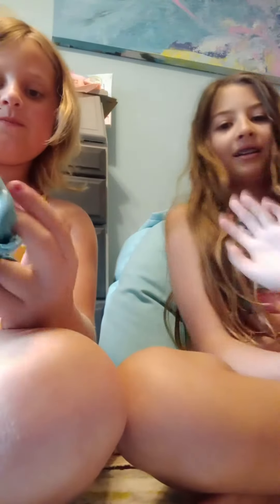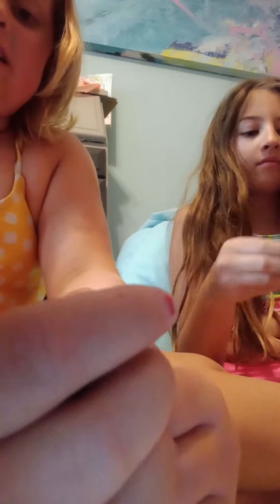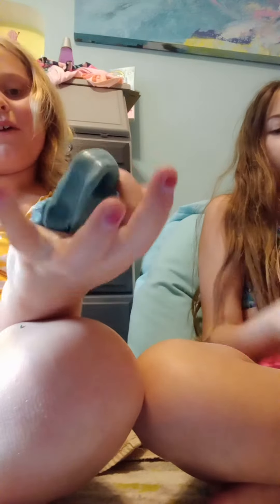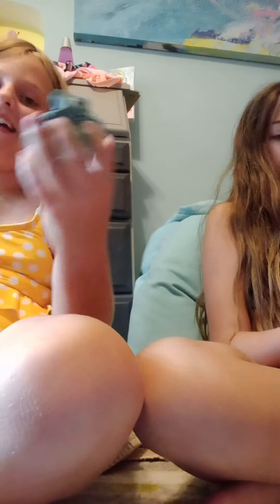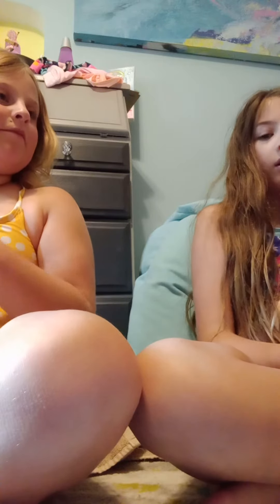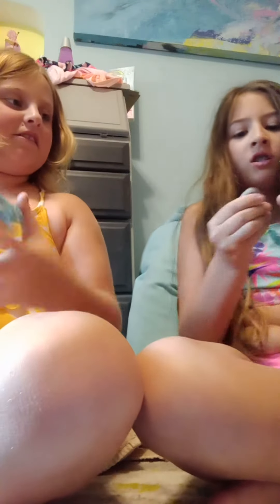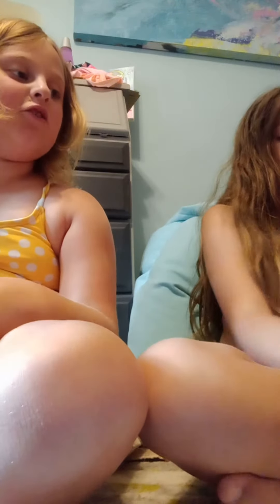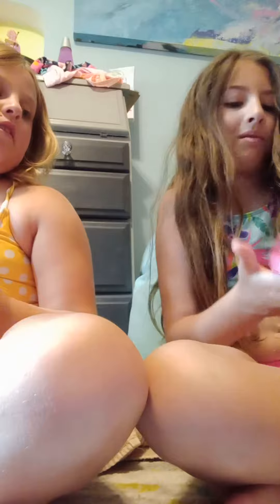July 19, 2022